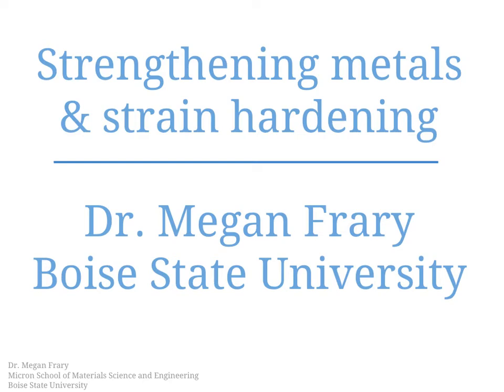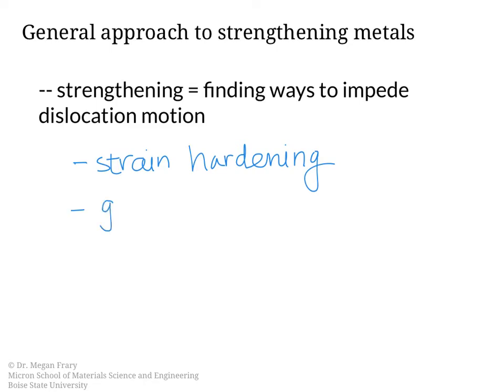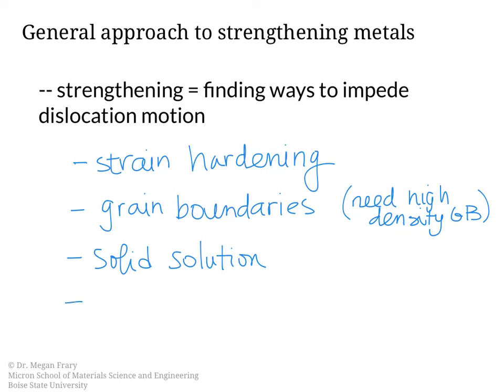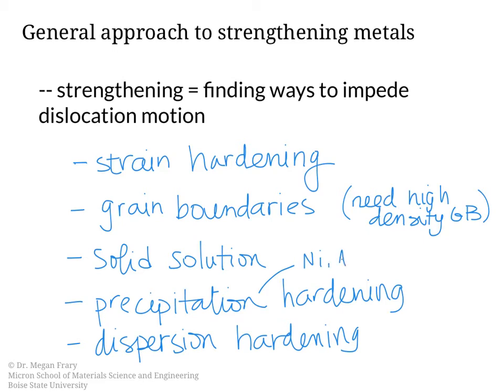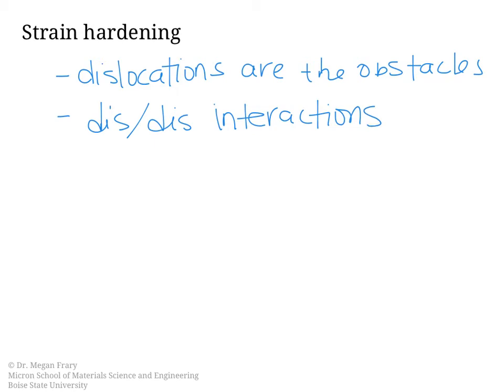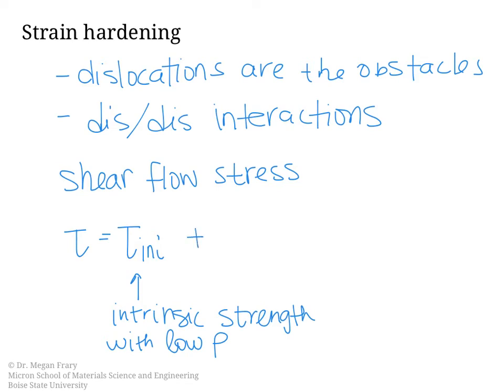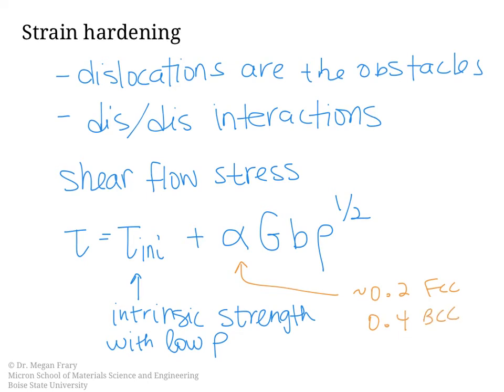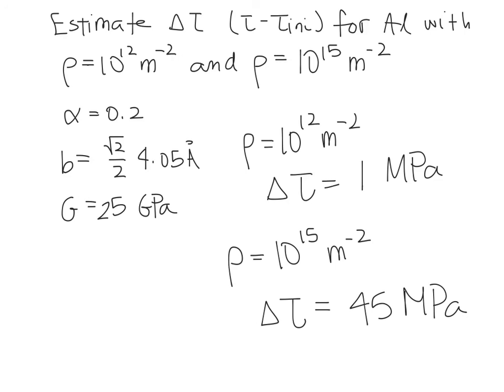Strengthening metals and strain hardening